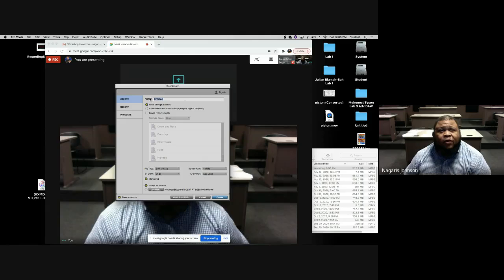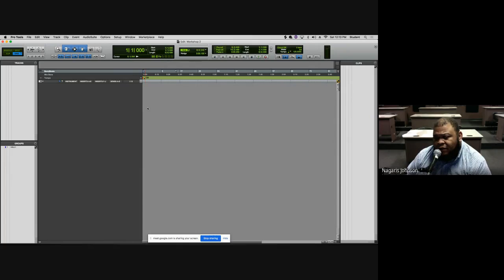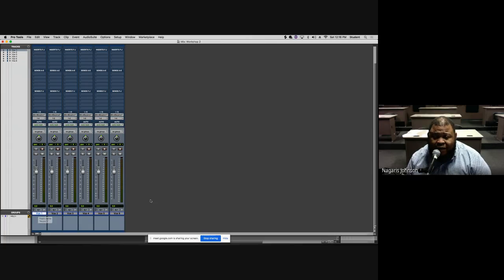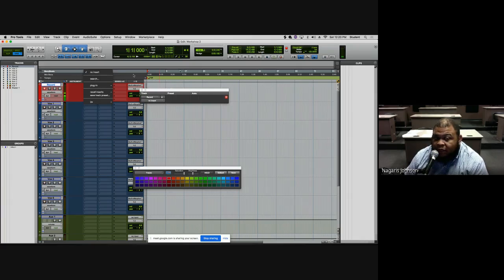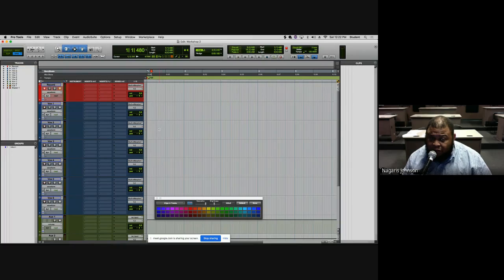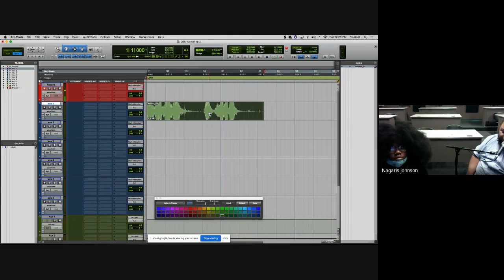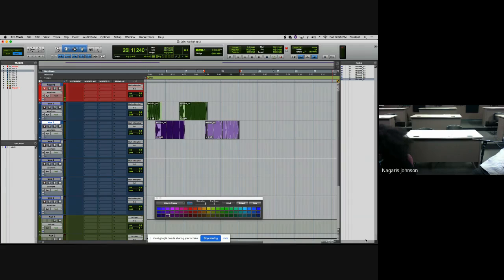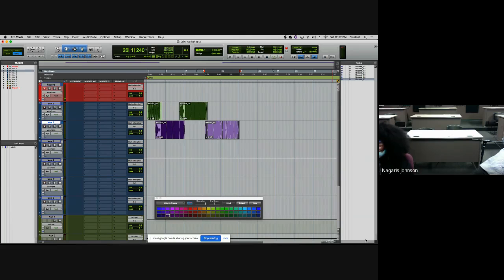Pro Tools Shortcuts & Workflow Tutorial: Audio Engineering Workshop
00:00 - Introduction to the Practical Workshop
00:15 - How to Record in Pro Tools
01:25 - Understanding the Pro Tools Dashboard
02:25 - Setting Session Parameters (Bit Depth & Sample Rate)
03:55 - Adding Tracks with Shortcuts
05:07 - Playback Engine & Hardware Buffer Size
07:44 - Adding Tracks: Command+Shift+N
08:08 - Toggling Mono vs. Stereo Tracks
08:25 - Toggling Between Tracks
10:05 - Adding Audio Tracks with Double-Click
11:28 - Double-Click Functions for Aux, Instrument, and Master Faders
16:06 - Linking Timeline and Edit Selection
17:44 - Record Enable Shortcut
18:11 - Solo and Mute Shortcuts
18:48 - Recording and Editing Techniques
21:29 - Start/Stop Recording Shortcuts
21:45 - Zoom In/Out Shortcuts
22:42 - Time-Locking Clips
25:32 - Deleting Tracks Shortcut
25:40 - Undo/Redo Shortcuts

Master essential Pro Tools shortcuts and workflow techniques in this hands-on audio engineering workshop from MediaTech Institute. In this session, instructor Nagaris Johnson guides students through the practical side of recording, covering critical skills like setting up session parameters, managing sample rates and bit depth, and utilizing keyboard shortcuts for efficient editing. Whether you are a beginner or looking to refine your Pro Tools skills, this tutorial provides actionable insights to help you speed up your workflow and avoid common technical pitfalls.

At MediaTech Institute, we provide career-focused training for the next generation of creative professionals. Our programs in Recording Arts, Digital Film & Video Arts, and Animation & Visual Effects are designed to give you the hands-on experience needed to succeed in the industry. Learn more about our AAS and Diploma programs in Dallas, TX by visiting our website.